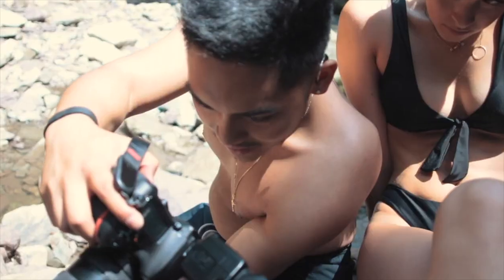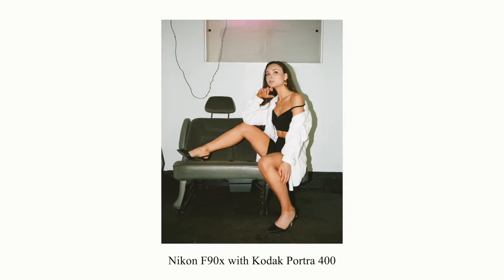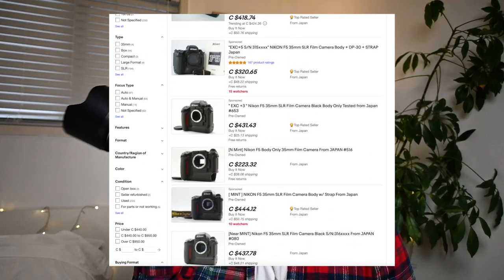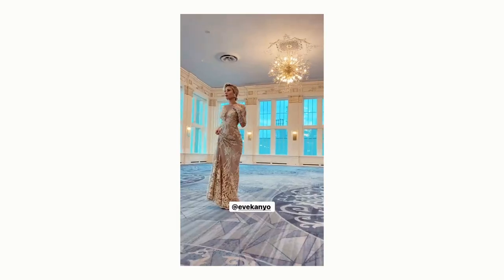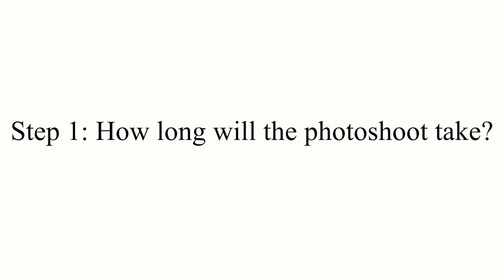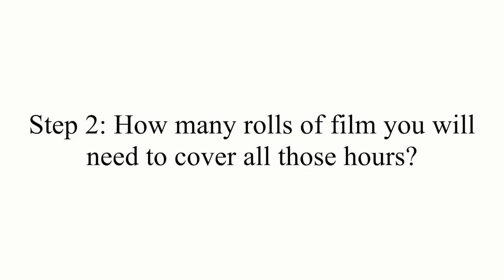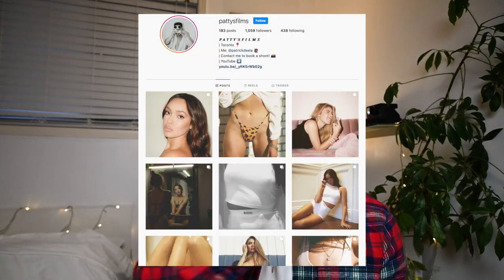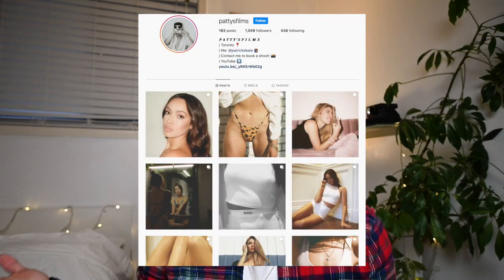1 Year as a Film Photographer - What I've Learned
In this video, I'm sharing you my experience from one year of doing film photography in hopes that you can gain some knowledge or insight into this style of photography. 🤙🏽

1:43 How I Started
4:25 Film Stock Recommendation
7:49 How I Charge Clients
10:13 Where I Find Models

Cameras:
Nikon F5
Nikon Z50 w/ 16-55mm kit lens (for vlogging and videos)
Polaroid OneStep 2

Lenses:
Nikkor 24-70mm F2.8
Nikkor 70-200MM F2.8

Films:
Kodak Portra 400
Kodak Ultramax 400
Kodak Gold 200

Film Scanner:
Epson V600

Microphone:
Rode VideoMicro Compact

Lighting Setups:
Nikon SB-27 (for film cameras)
Nikon SB-700 (for digital cameras)
Godox SL60W w/ softbox (for YouTube)
31.5in Softbox w/ honeycomb grid
Neewer 9' Heavy Duty Stand
Neewer 18W Video Light

Tripod:
JOBY GorillaPod (for vlogging on the go)
Budget tripod
Ballhead for the tripod

Filters:
Tiffen 4-point star 77mm
Tiffen Black Pro Mist 1/4 77mm
Tiffen Black Pro Mist 1/4 52mm
46-52mm step-up ring for Nikon Z50

Accessories:
64GB SD Card
Lacie 1TB External Hard Drive
Lacie 4TB External Hard Drive
Peak Design Capture Clip w/ Plate
Peak Design Wrist Strap
Peak Design Anchor Connectors
Rechargeable AA Batteries
Charger for the AA batteries
SD Card Case
Nikon Z50 battery

Drone I use